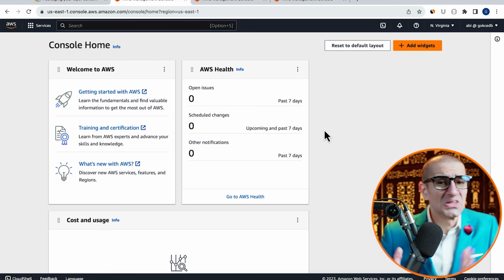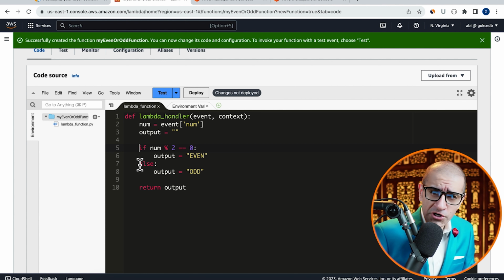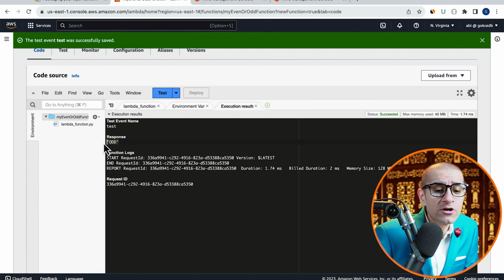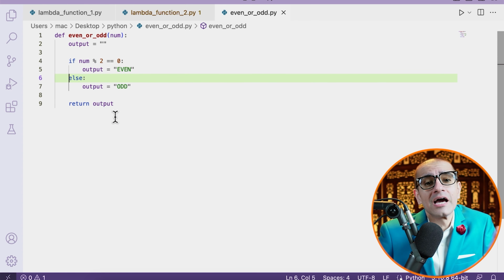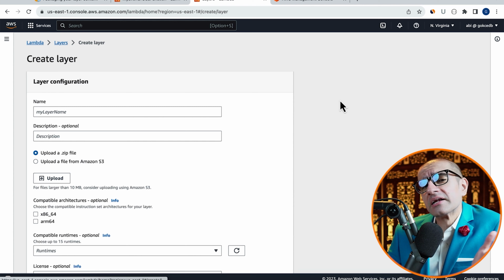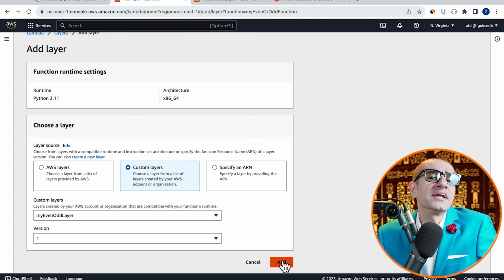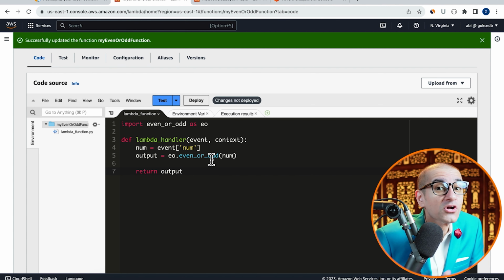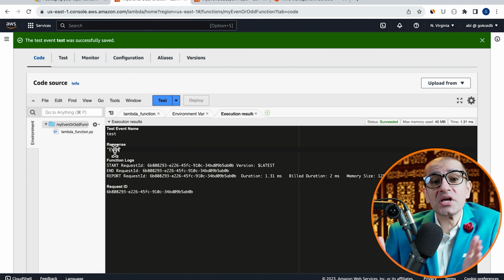AWS Lambda Layers Python Tutorial 🔥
You want to create an AWS Lambda layer so you can separate core function logic from dependencies.

Can you do this using the lambda console?

AWS Lambda is a serverless, event-driven compute service that lets you run code for virtually any type of application or backend service without provisioning or managing servers. You can trigger Lambda from over 200 AWS services and software as a service (SaaS) applications, and only pay for what you use.